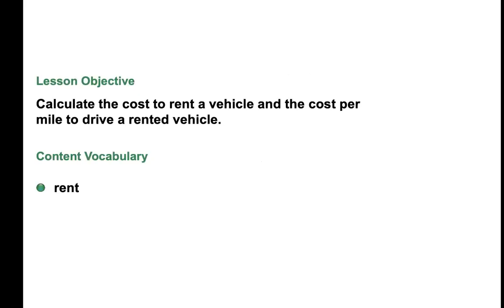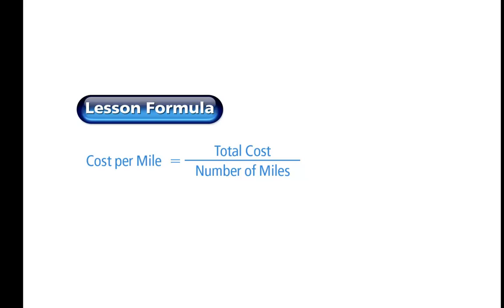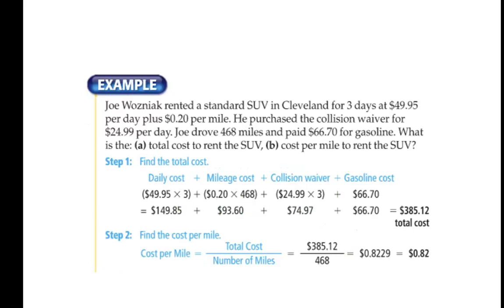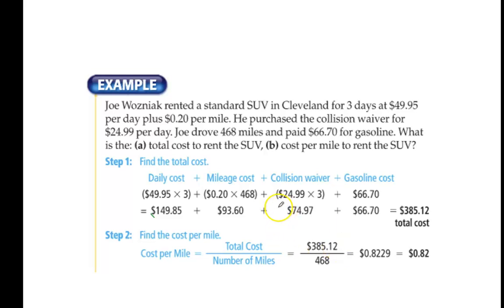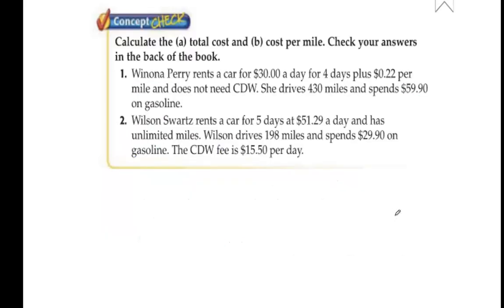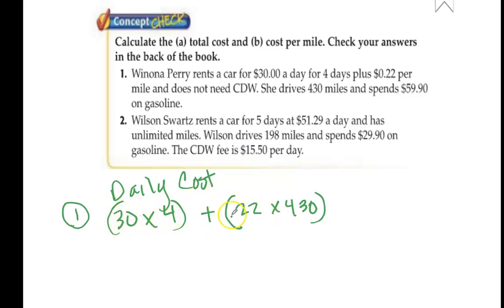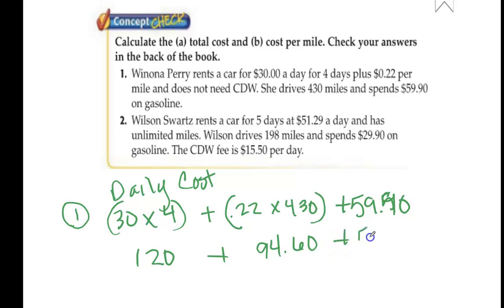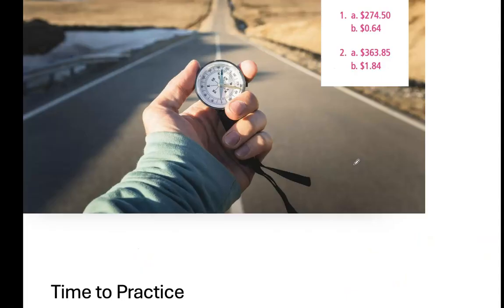9.7 Renting a Vehicle